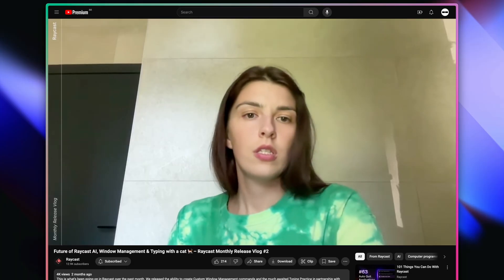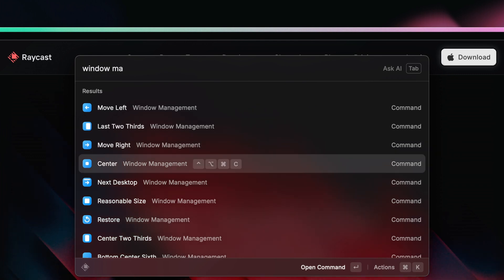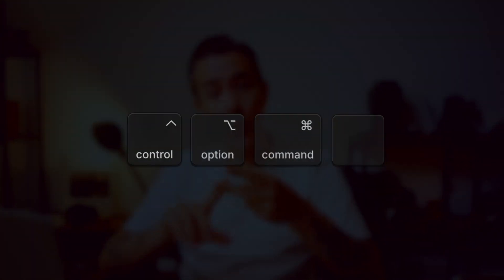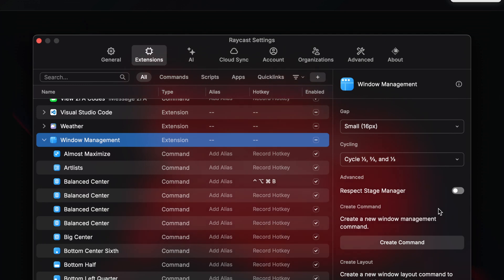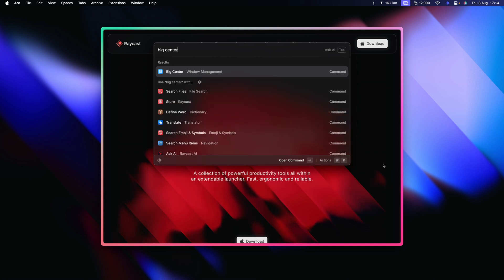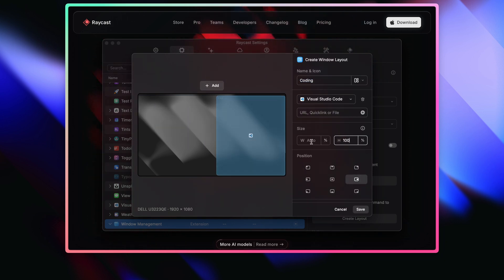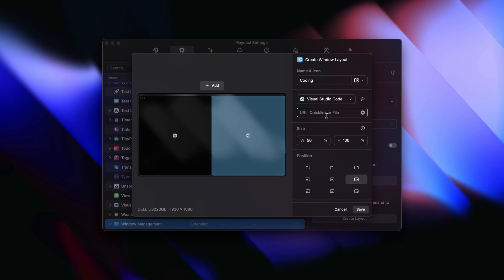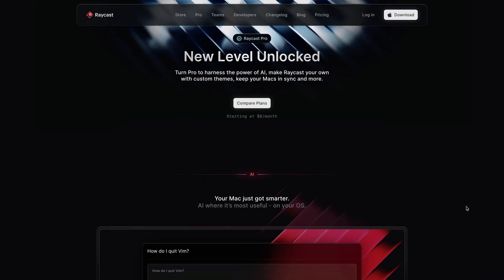Full Guide to Window Management in Raycast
Window Management in Raycast has been getting some cool new updates over the past few weeks, like Custom Window Management commands and Layouts, so it's time for an updated tutorial.